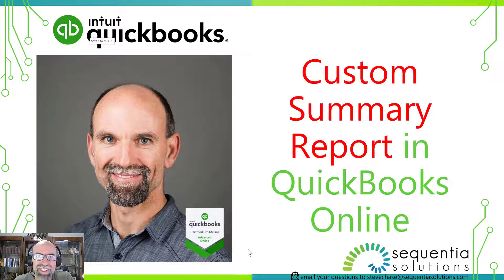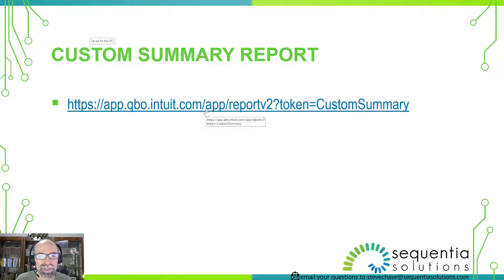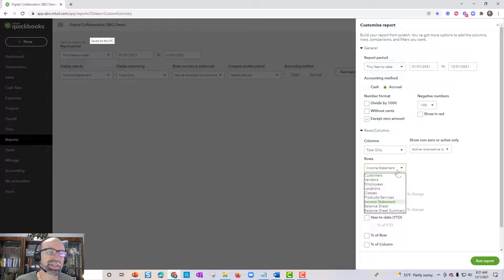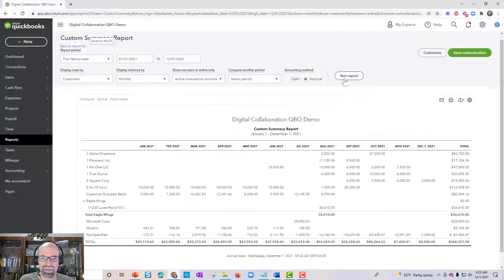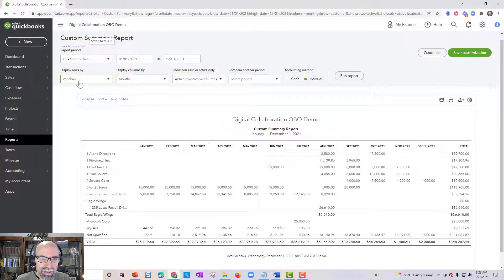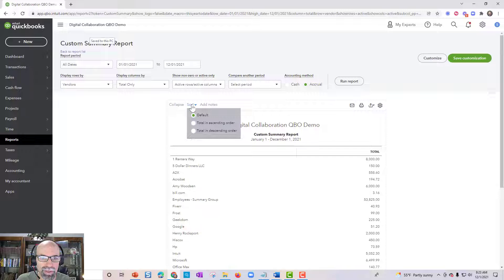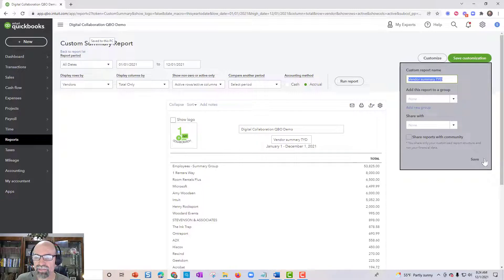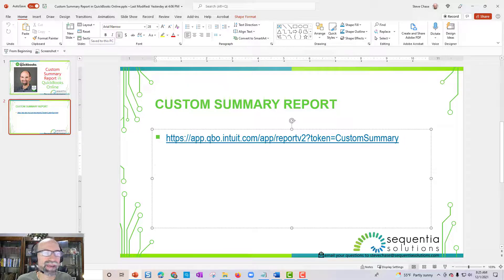Custom Summary Report in QuickBooks Online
This tutorial will teach you how to run a custom summary report in QuickBooks Online. This is my favorite QBO report because it has a lot of flexibility and options.
Here is the link that you need to use to copy and paste to run the report